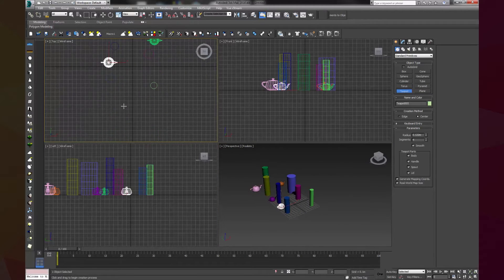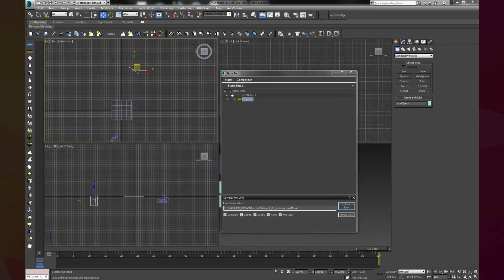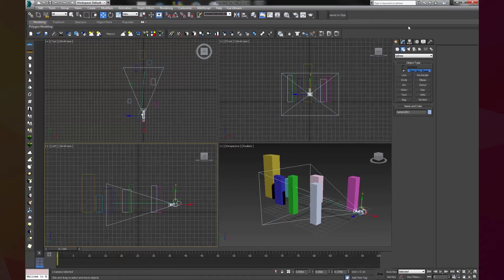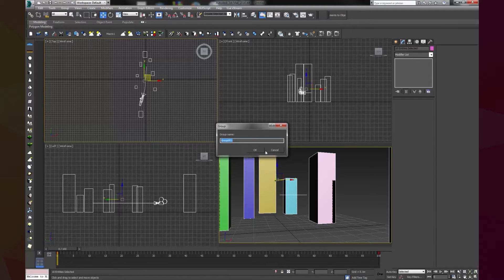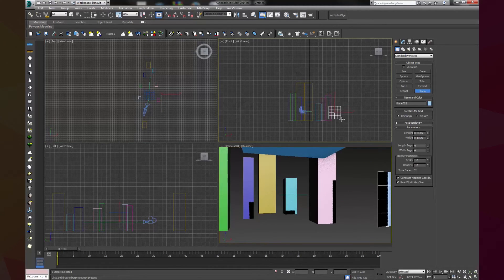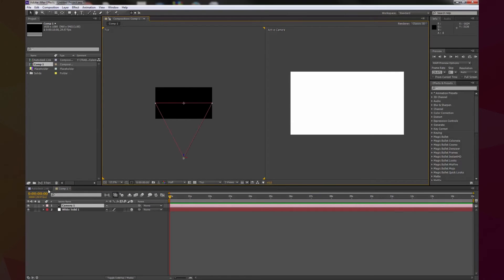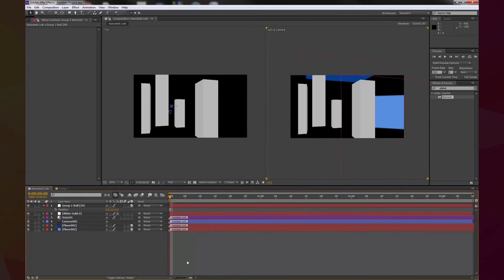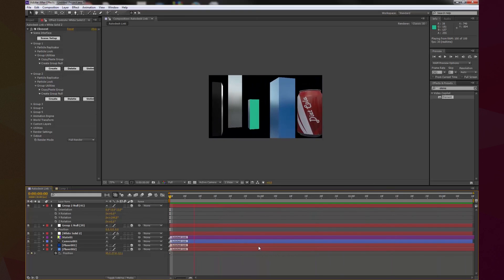Tutorial 01 - 3d Max scene to After Effects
In this tutorial I'll show you how to import a 3d max scene (.obj file) to after effects with the use of VideoCopilot Element 3D and a 3d max camera with the use of State sets.
Finally we will match the coordinate systems of both to make them usable.
The goal of this is to take advantage of Element 3d shaders and render times but use 3d max to animate the camera  instate of after effects. We will use this technique to make a 360 video for YouTube in the next tutorial.

In this video we use Mamoworld tools Orient World plug-in. You can download it from here: